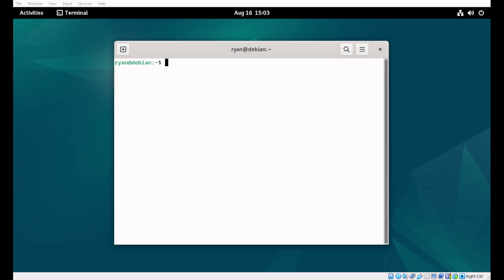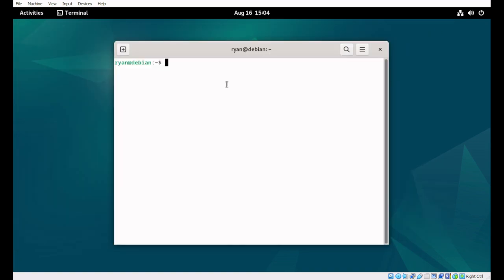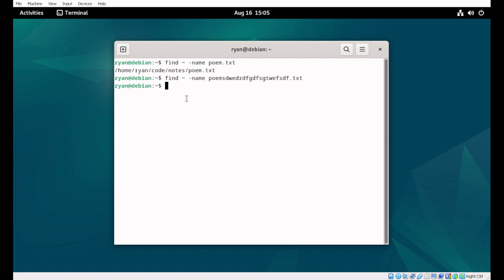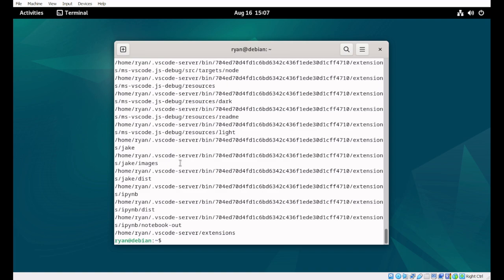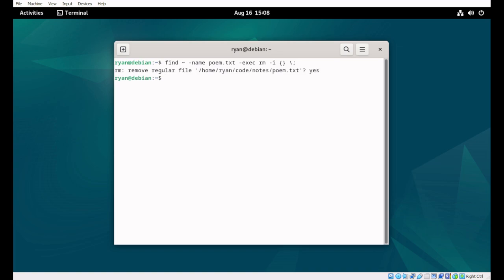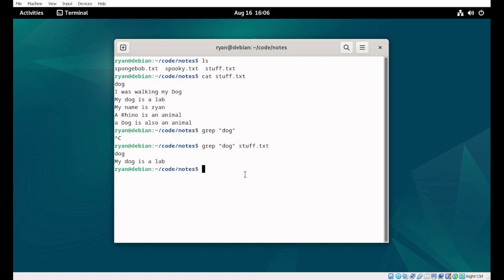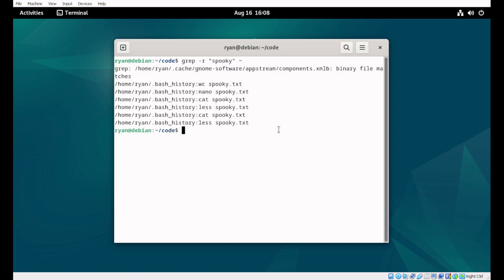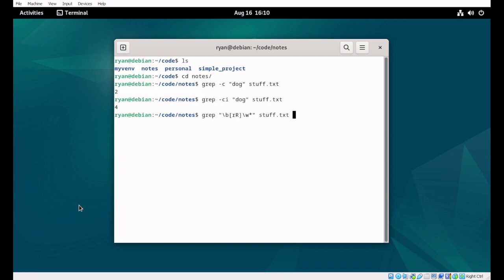Linux Basics #5: Searching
Searching for files/directories/text in Linux! Working with find and grep

0:00 - Intro
0:09 - find
5:17 - grep

Notes:

Searching Linux Tools to Find Files/Text

find: Helps you locate files or directories.

Usage: find [path] [options] [expression]
Description: Searches for a file or directory from the specified path onward. If no path is given, the search begins in the current directory.
Finding a File:

-name: Search for files with a specific name or pattern.

Example: find ~ -name file.txt
Searches in the home directory and all subdirectories for a file named "file.txt". The path will be displayed if found.
Example: find /home/ryan/code -name *.py
Searches for all Python files in the /home/ryan/code directory.
-empty: Finds and lists all empty folders or files.

Example: find /path -empty
-mtime: Finds files that were modified in the past week.

Example: find /path -mtime -7
-type: Specifies the type of file to search for (f for regular files, d for directories).

Example: find /path -type d
Finds and displays all directories.
-exec command {} ;: Executes a command on each file found.

Example: find /path -name file.txt -exec rm -i {} \;
-size: Search for files based on size. +n finds larger files, -n finds smaller files.

Example: find /path -size +50M
Finds files larger than 50 MB.
grep: Used to search for text within files.

Usage: grep pattern file
Search for a Word in a File:

Example: grep "word" filename.txt
Search for a Word in Multiple Files:

Example: grep "word" file1.txt file2.txt
Search Recursively in Directories:

Add the -r option.
Example: grep -r "word" /path/to/directory
Case-Insensitive Search:

Add the -i option.
Example: grep -i "word" filename.txt
Count the Number of Matching Lines:

Add the -c option.
Example: grep -c "word" filename.txt
Combining Options:

Example: grep -rin "pattern" /path/to/directory
r: recursive
i: case-insensitive
n: show line numbers
Using Regular Expressions:

Regular expressions are patterns used to match character combinations in strings.
Example: grep "\b[rR]\w*" filename.txt
Matches all words that start with r or R.
\b: Ensures the search is at the start of a word.
[r, R]: Matches either lowercase or uppercase R.
\w*: Matches any letters after r.